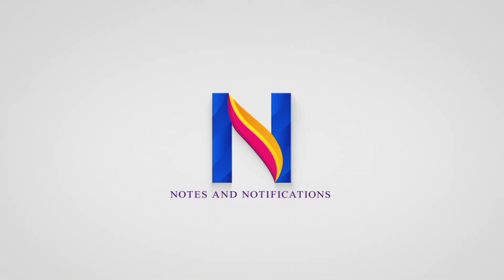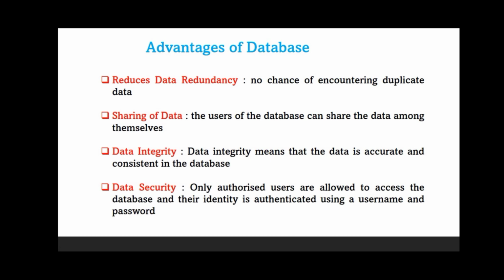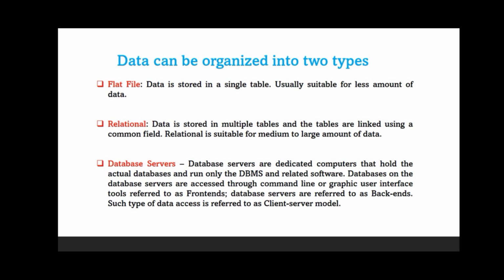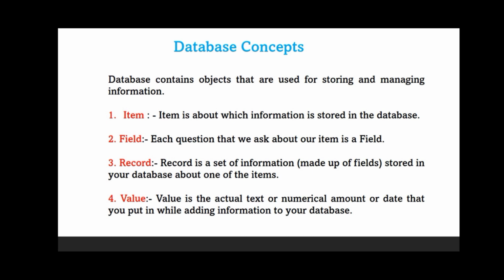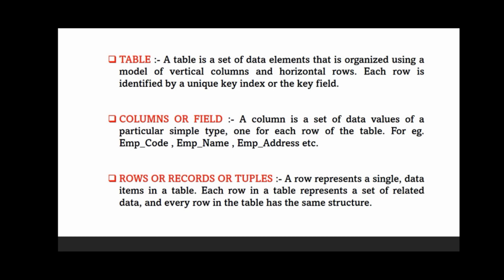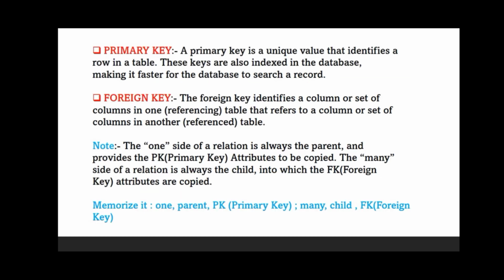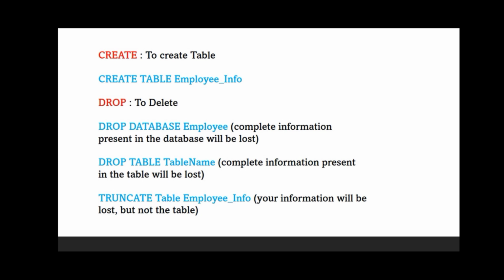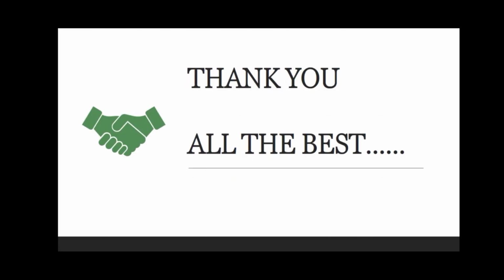CBSE CLASS X INFORMATION TECHNOLOGY UNIT IIIRELATIONAL DATABASE MANAGEMENT SYSTEM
information technology class 10,information technology class 10 code 402,information technology,it code 402 class 10 part b,it code 402 class 10 unit 3,cbse class 10 it code 402,relational database management system,dbms class 10,it book of class 10 cbse code 402,in english,session 1,class 10 it,unit 3 rdbms,it-402,class 10